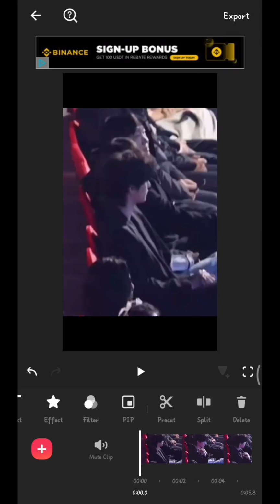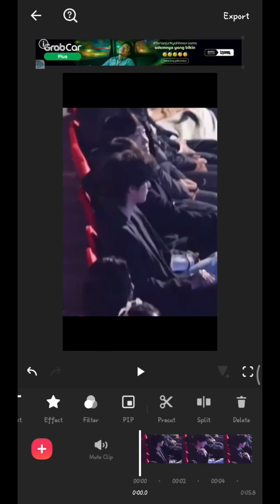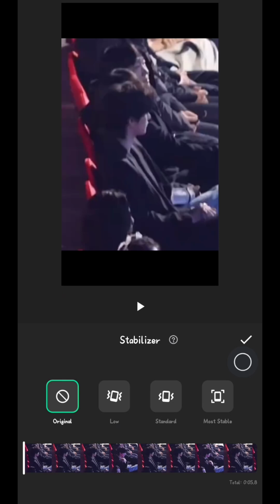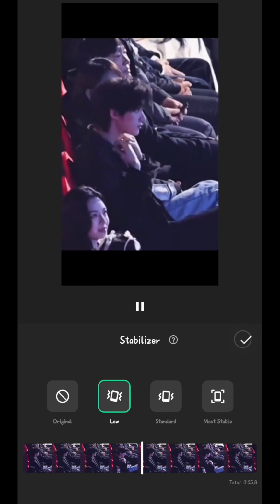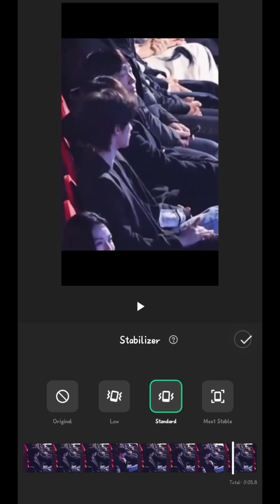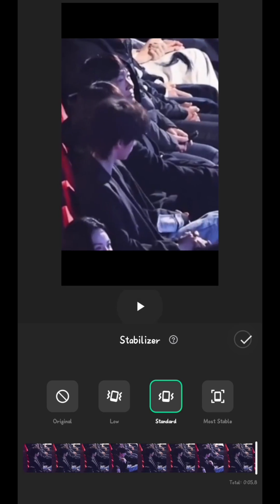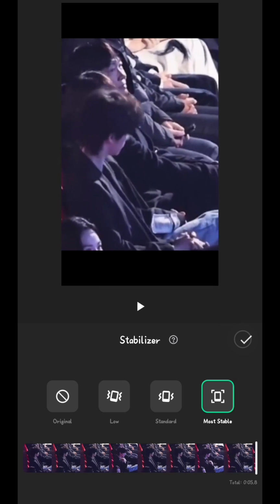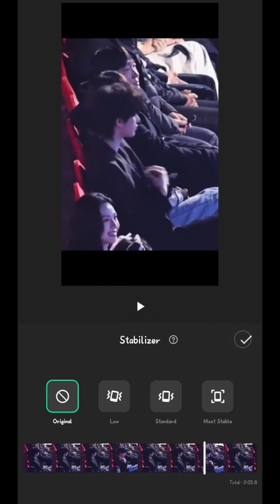How to Stabilize Shaky Video in InShot | Fix Unstable Footage Easily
Learn how to stabilize shaky video footage directly on your phone using InShot for free. This tutorial walks you through importing your video, locating the built-in stabilizer tool, and choosing between low, standard, and most stable levels to fix handheld or moving camera shots. Compare the different stabilization levels and preview results in real time to get smooth and professional-looking videos.

0:00 How to Stabilize Video in InShot
0:21 Import Shaky Video Into InShot
0:54 Low Level Stabilization Settings
1:39 Standard Level Stabilization Settings
2:15 Most Stable Stabilization Settings
3:04 Preview and Export Stabilized Video